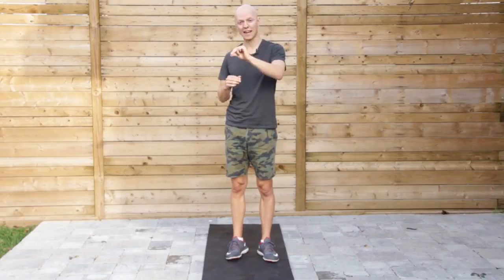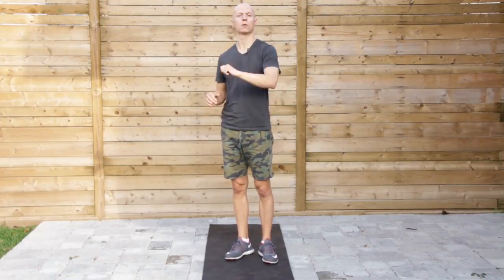6 Popular Yoga Postures You Need to Fix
To get the most out of these 6 common yoga postures, you need to make a a few simple fixes. By doing so, you'll feel stronger and more supple. Get detailed instructions by visiting this blog post